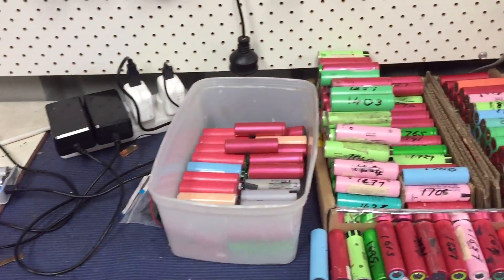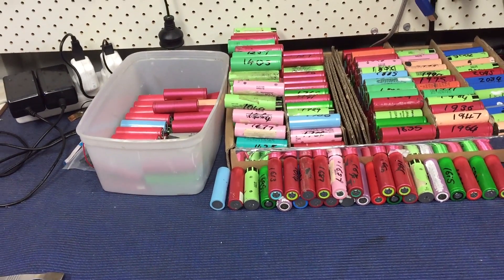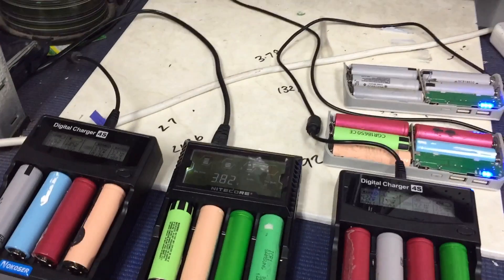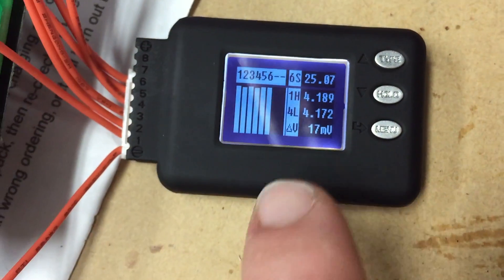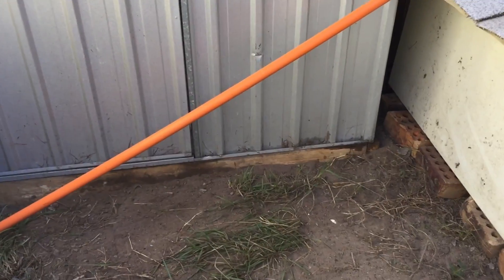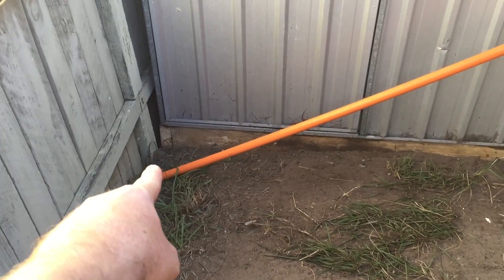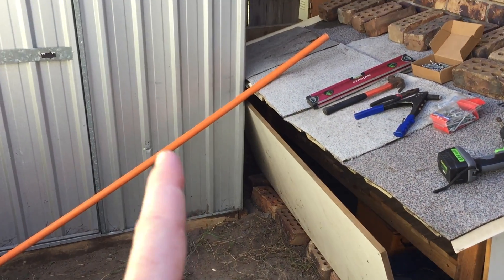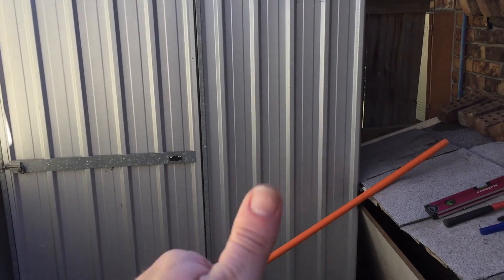Sunday 18650 Project update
Just a Sunday quicky to stay in touch, fingers crossed in the next week or so i have many more updates for you guys to enjoy.